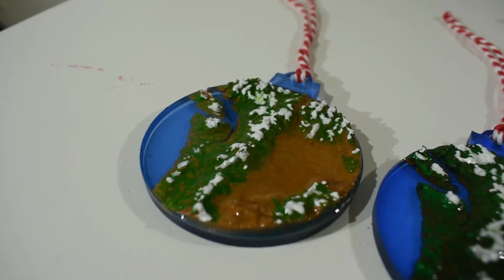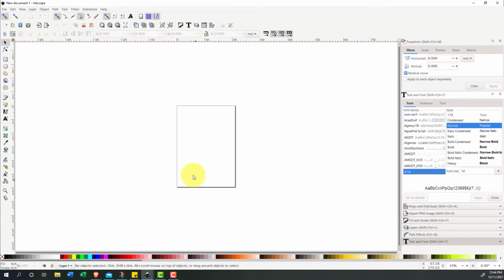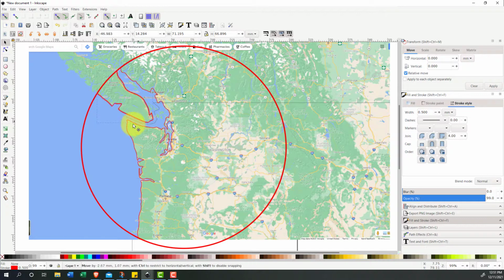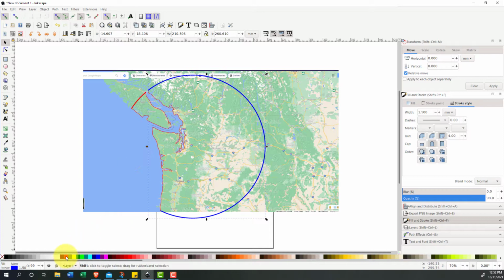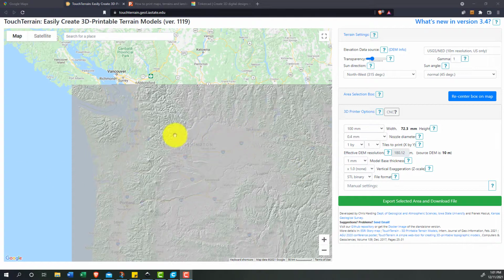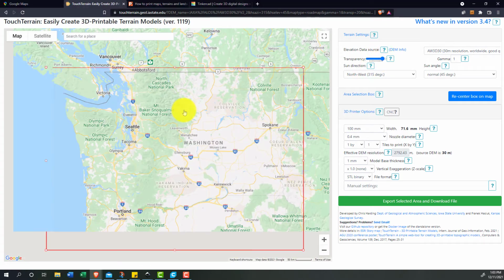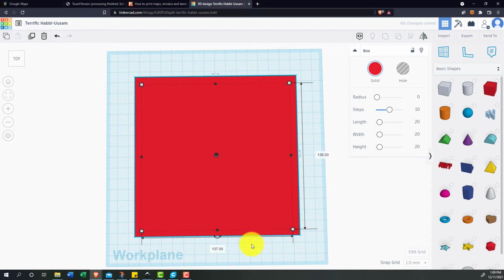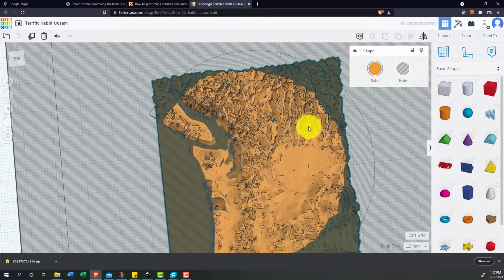How to Make Custom Topographic Ornaments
This video tutorial details how to make your own custom topographic Christmas ornament, using entirely free resources!